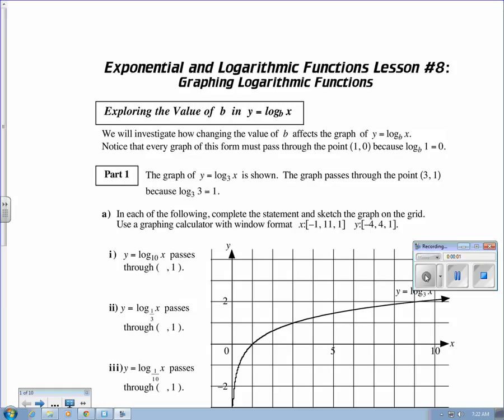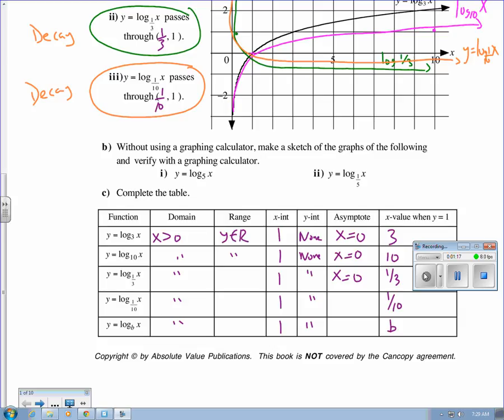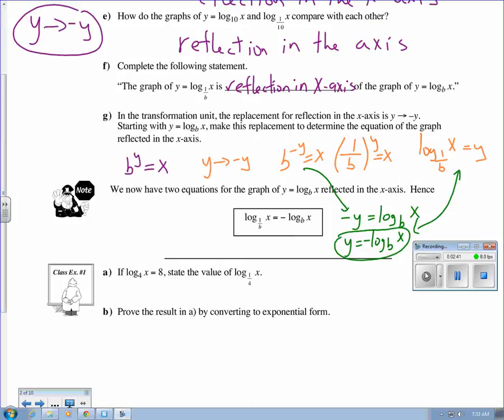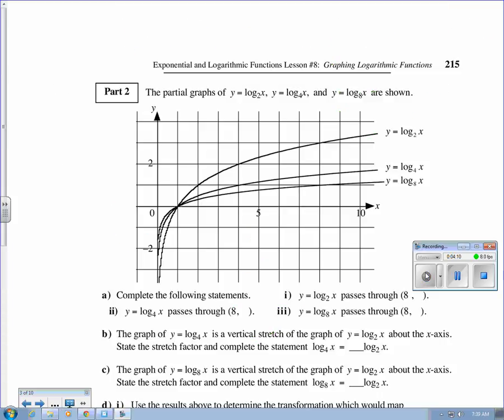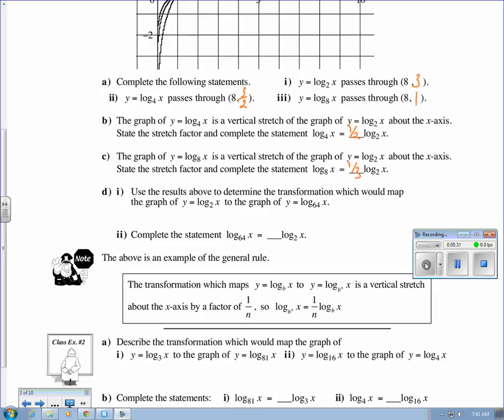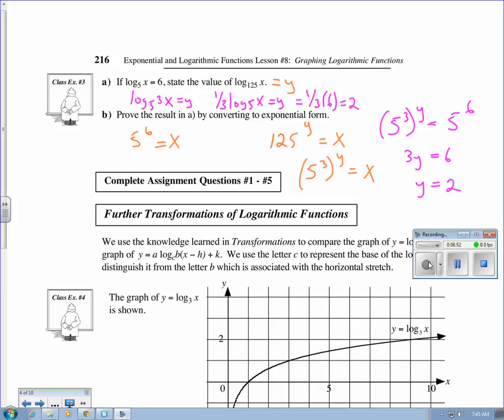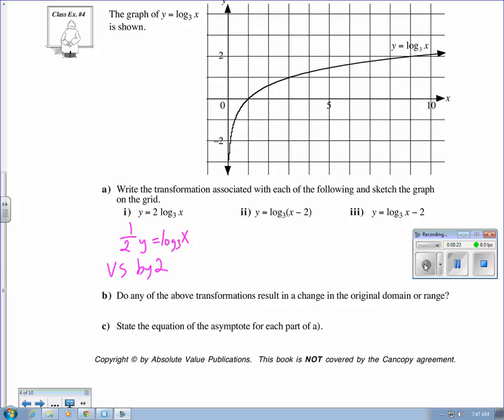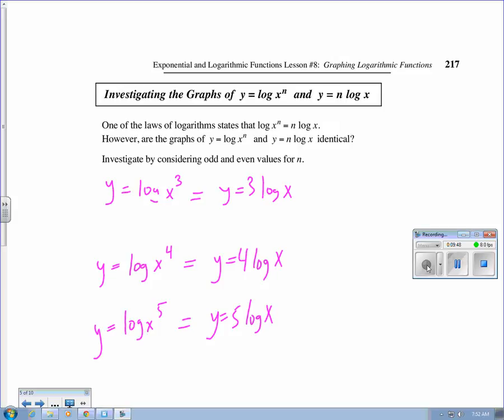Lesson 8 Exponents and Logs